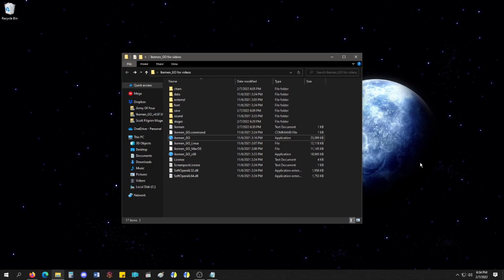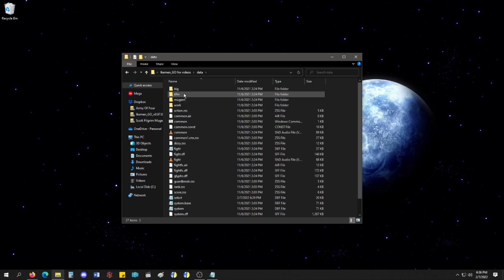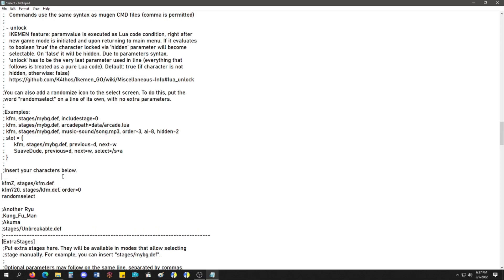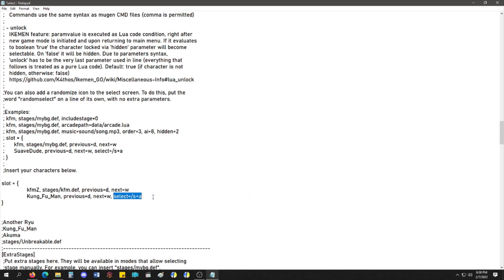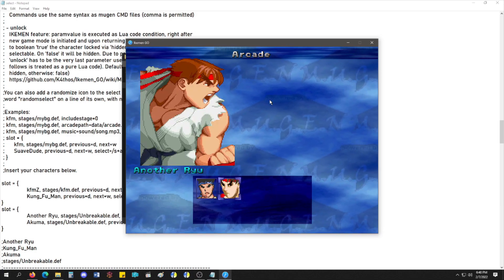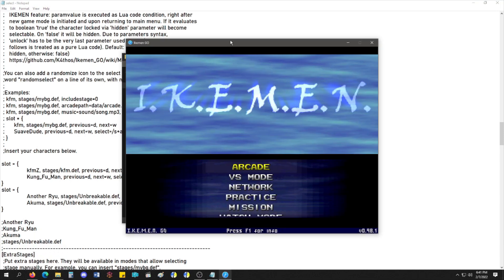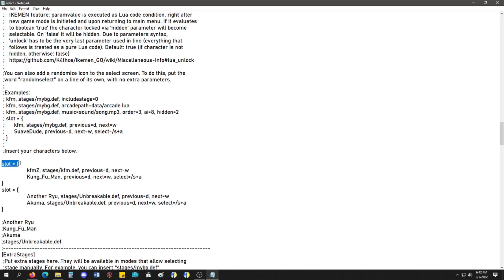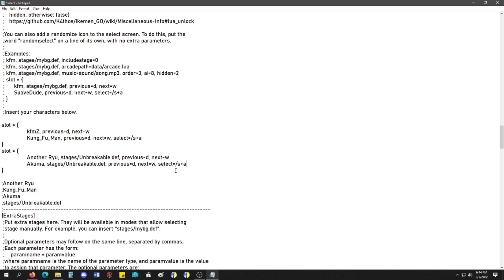How To : Assign 2 characters to a single select slot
FOR IKEMEN GO ONLY

➤ Where to download Ikemen Go? (Scroll down to Assets)

➤ Where to download LazPaint Portable?

➤ What application do you use to record?

➤ Do you have a discord?
Ryon#4235